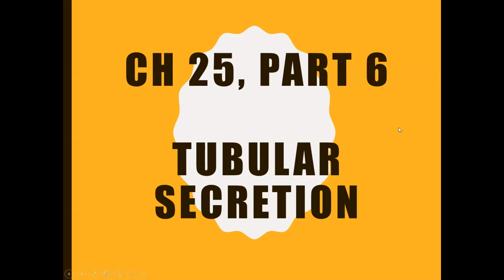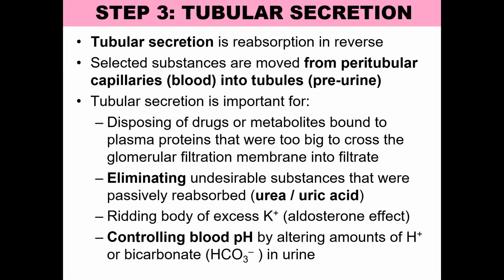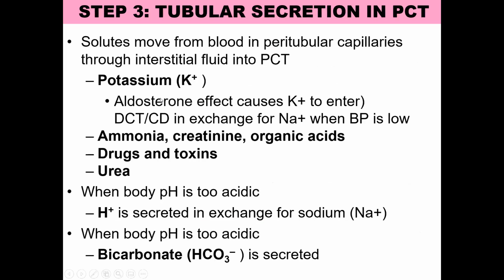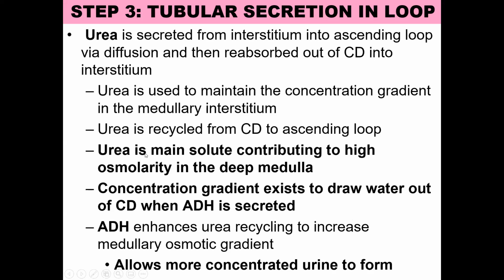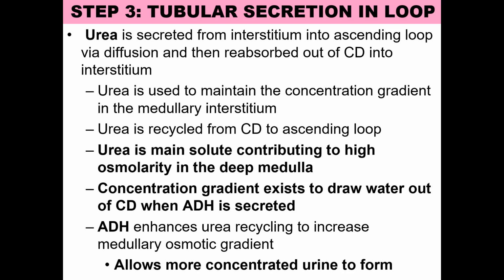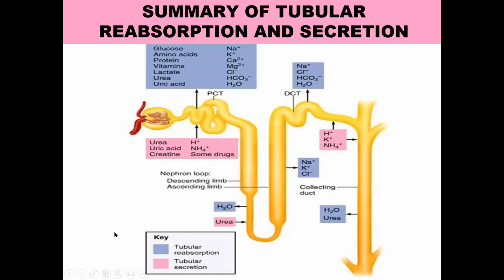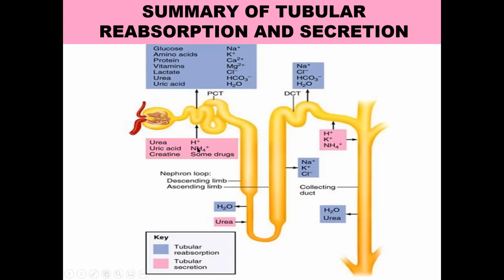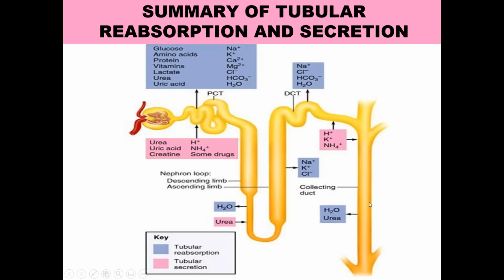BIO 169 Ch 25 Part 6 Urinary Physiology Secretion